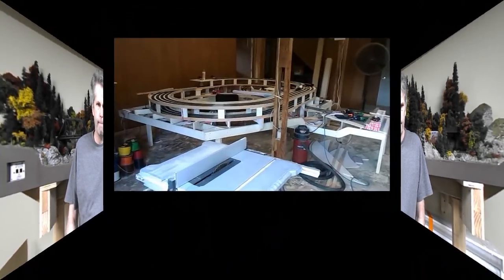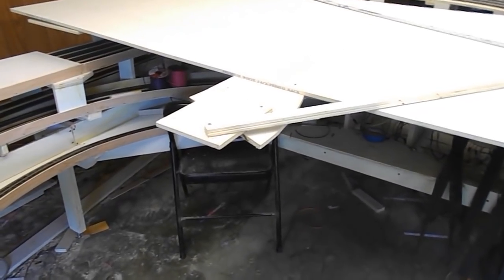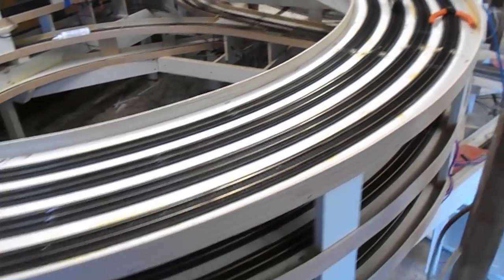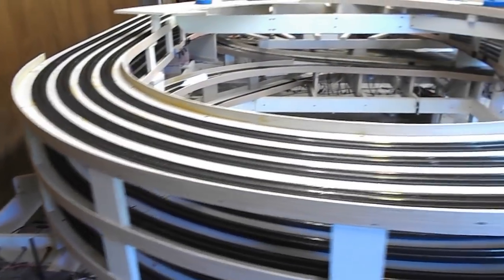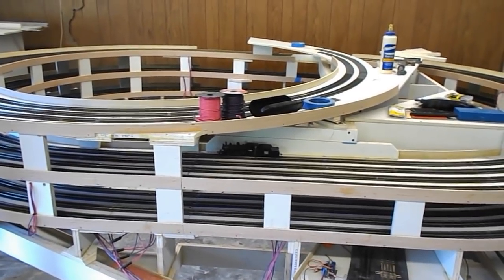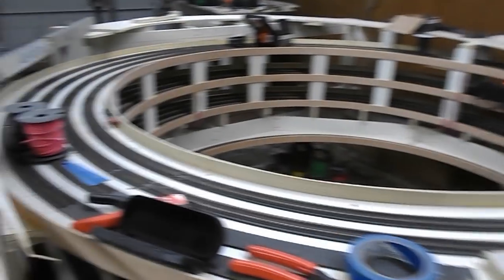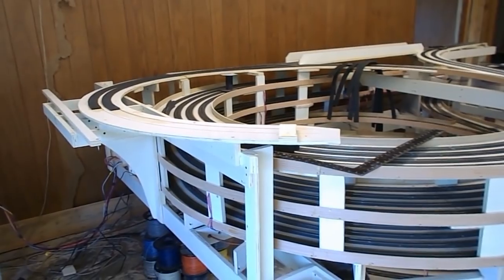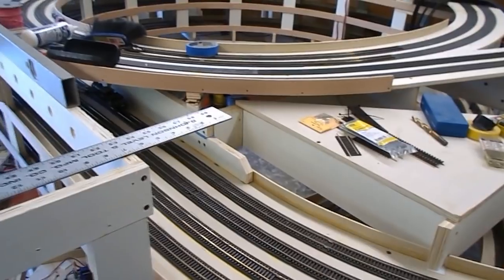Missabe & Western build, part 6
This week, I finish the lower helix and build all the connections to the middle deck.  Follow along and watch the progress.